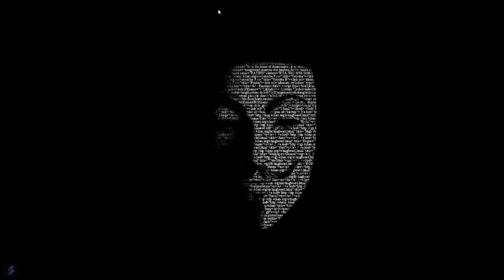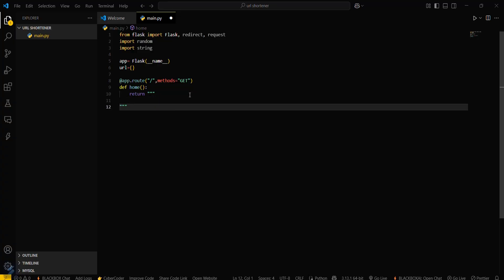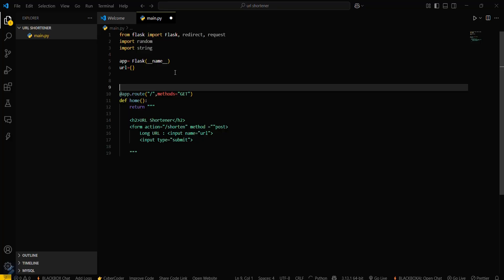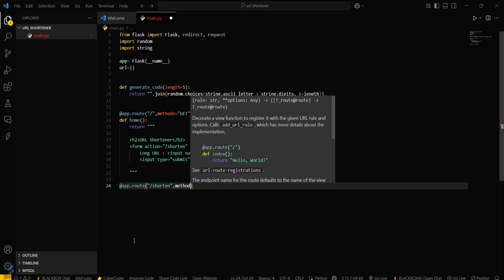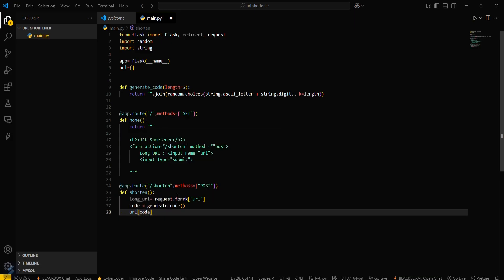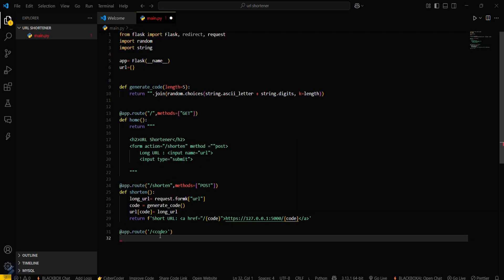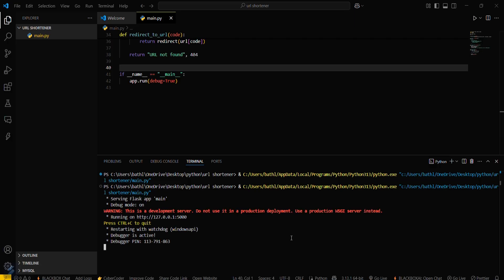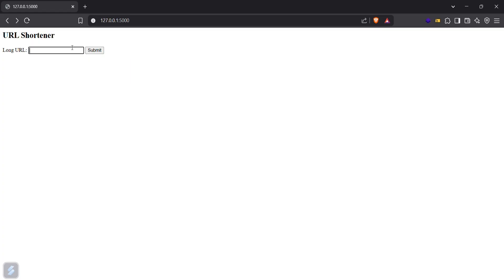How to Build a URL Shortener in Python | Step-by-Step Project for Beginners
🔗 Build Your Own URL Shortener in Python | Full Project Tutorial for Beginners (2025)

Want to create your own custom version of services like Bitly or TinyURL? In this Python project tutorial, you'll learn how to build a URL Shortener from scratch using Python. This is a fun and practical project perfect for beginners and budding developers!

In this video, you'll learn:
✅ What a URL shortener is and how it works
✅ Creating a Python script to generate shortened links
✅ Using hashlib, random, or base62 encoding for unique URLs
✅ Saving and retrieving URL mappings using a dictionary or database (SQLite)
✅ Creating a simple command-line or Flask web interface
✅ BONUS: Deploying your URL shortener online

This is a hands-on Python project you can add to your portfolio or expand into a real-world app!

✅ 3. Hashtags